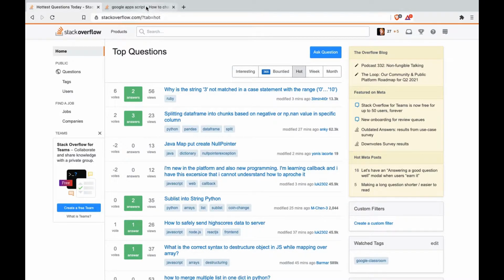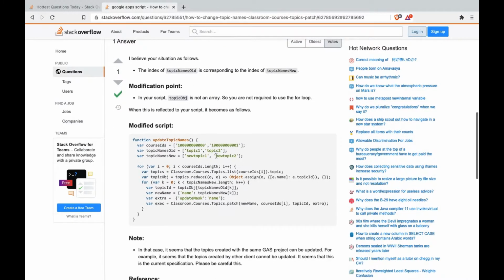Getting help on Stack Exchange/Stack Overflow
SpecialistCode is a free, accessible program that enables adults who identify as having autism spectrum traits to build the foundation needed to learn to code and function in the neurotypical workplace. Learn more about our work at specialistcode.com

SpecialistCode is a project of The Specialists Guild, a non-profit 501(c)(3) organization in San Francisco, CA.